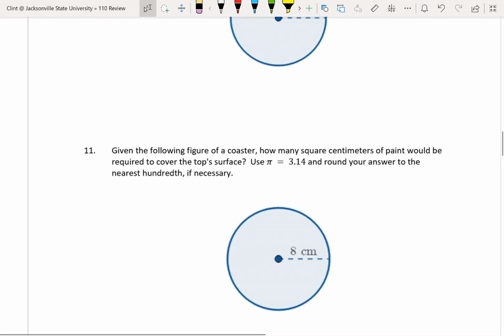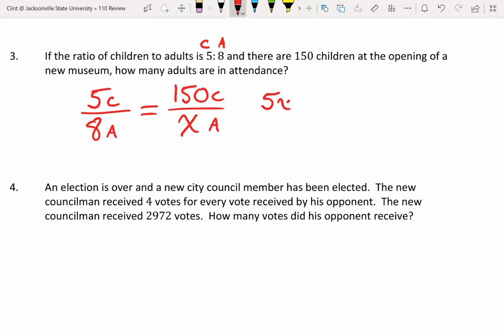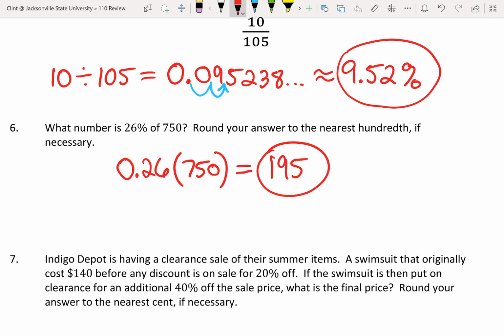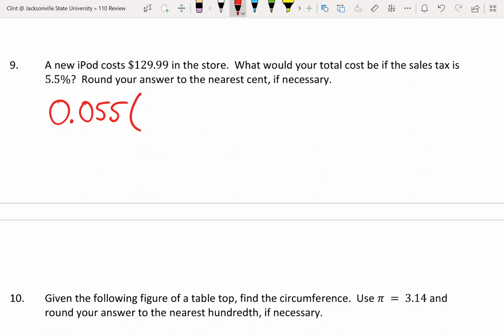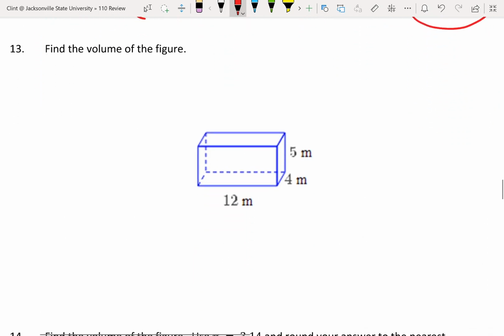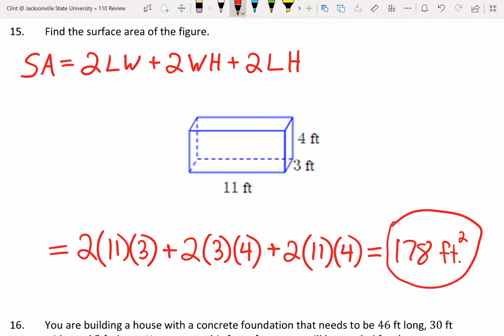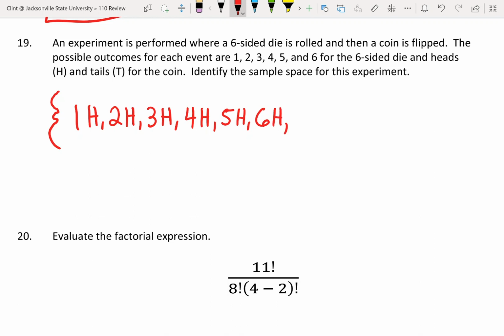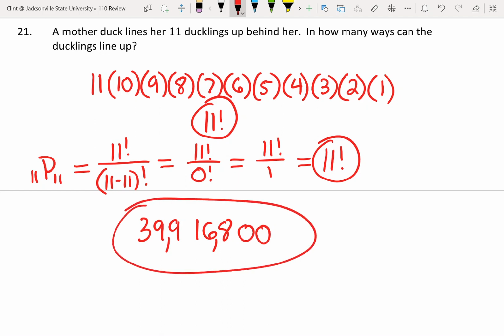110 Test 2 Review FA21